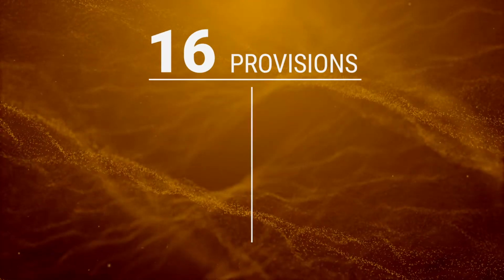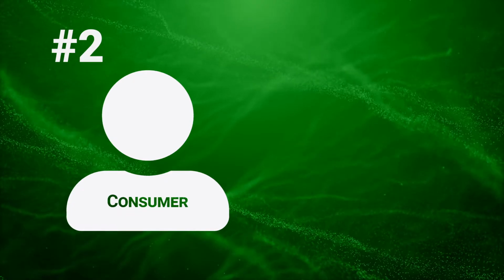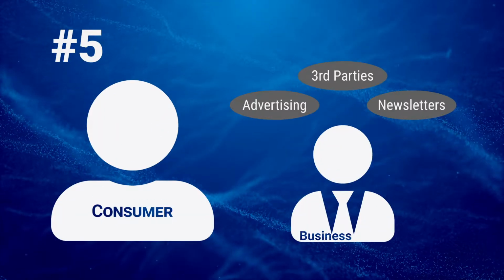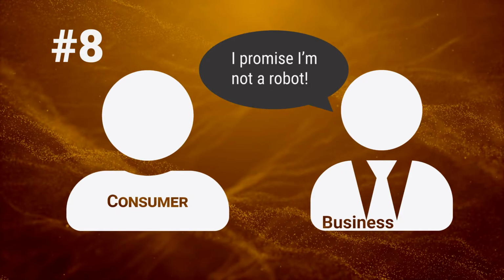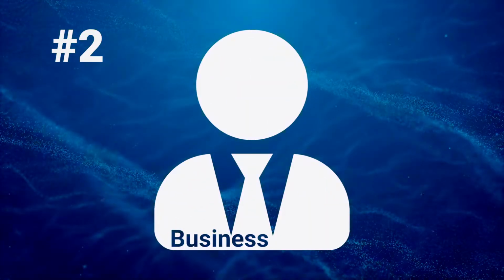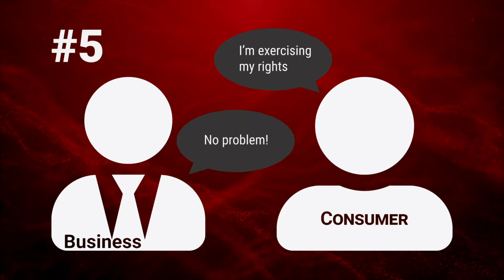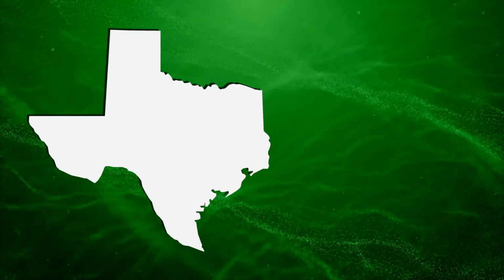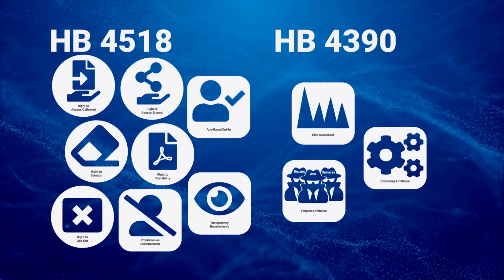16 common privacy provisions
New legislation is being proposed and in few cases already passed on the state level. What will the future of privacy look like? Well, examining these common provisions might just give us a pretty good picture.